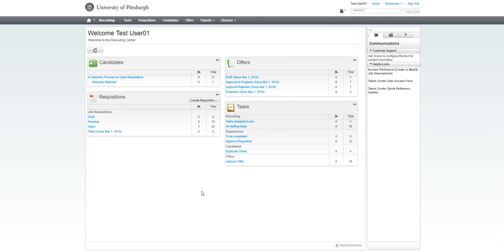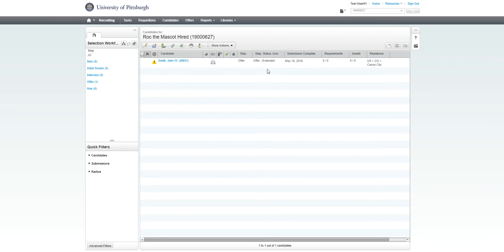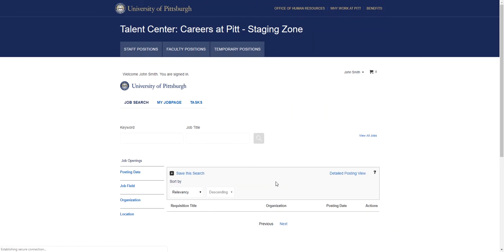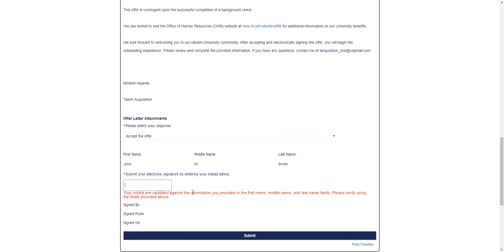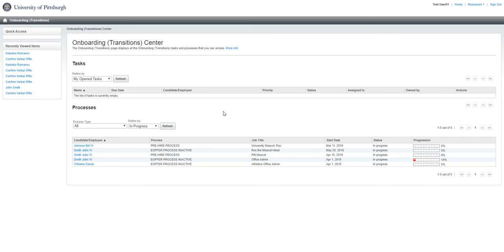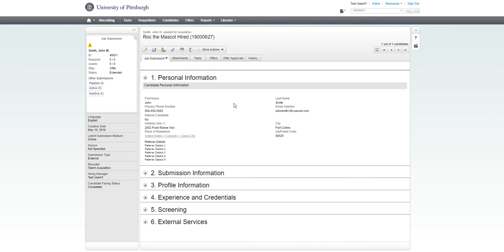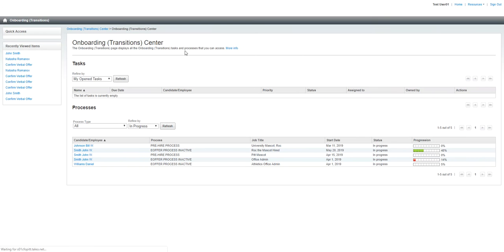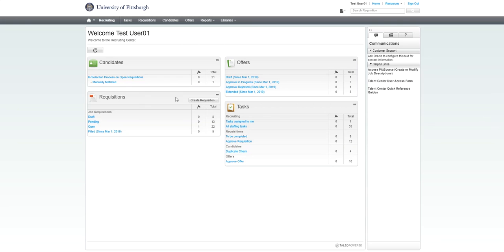3. Onboarding New Hires - Staff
In this video, FIS and HR Training Specialist Jordan Miller walks through the entire process of onboarding candidates that have been hired. To skip to a specific step of the onboarding process, please select the timestamp next to the desired chapter title below.

0:49 Tracking Your Offer
1:27 Candidate Steps and Statuses
1:52 Accepting the E-Offer - Candidate View
3:51 Offer Accepted - Remaining Candidate Tasks
4:13 Onboarding View from Talent Center
6:18 Process Summary
6:49 Monitoring Candidate Progress
7:43 Talent Center On Demand Recruiting Education Summary